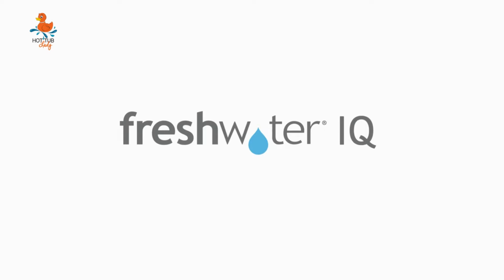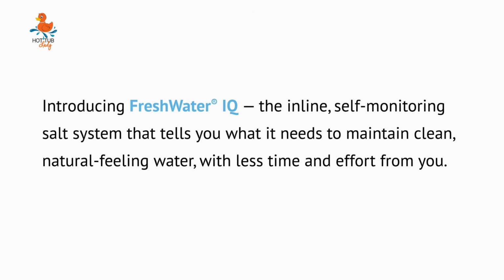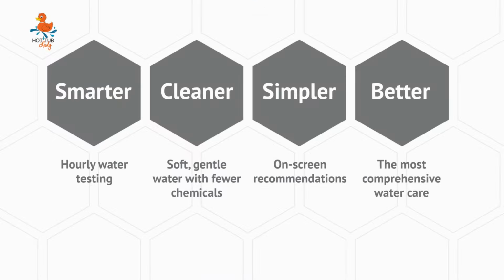Elevate Your Hot Tub Experience with Freshwater IQ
Say hello to the future of hot tub maintenance! Introducing Freshwater IQ, the innovative inline self-monitoring salt system that revolutionizes water care. With Freshwater IQ, your hot tub just got smarter, ensuring clean, natural-feeling water with minimal effort from you. This system pairs the Freshwater Salt System with the all-new Smart Monitoring System, which tests the water hourly and provides easy-to-follow on-screen recommendations for maintaining pristine water quality. Say goodbye to guesswork and hello to smarter water care! Watch now to discover how Freshwater IQ makes hot tub maintenance simpler, cleaner, and better than ever before. Your hot tub should take care of you—let Freshwater IQ do the work! 💧✨ HotTub FreshwaterIQ WaterCare. You can check out the Caldera Freshwater IQ

📙 Buy my book. Hot Tub Clarity

💧 Get your FREE printable downloads here: Including chemical dosage charts, Salt water cheat sheets, frog @ease cheat sheets and &-Page Ultimate Hot Tub Care Guide

Popular Items I use
My Studio Gear
Hot Tub Clarity - An Easy Guide for New and Frustrated Hot Tub Owners